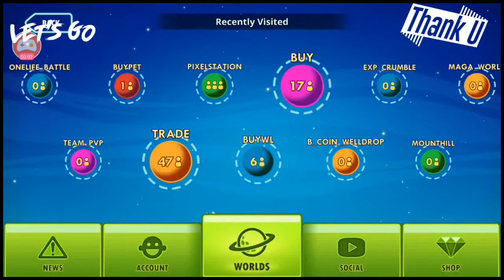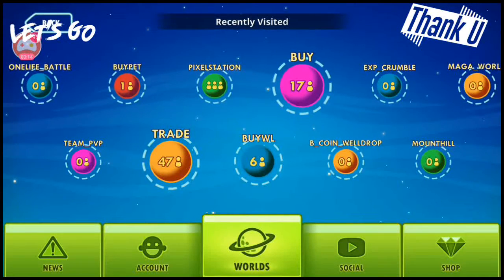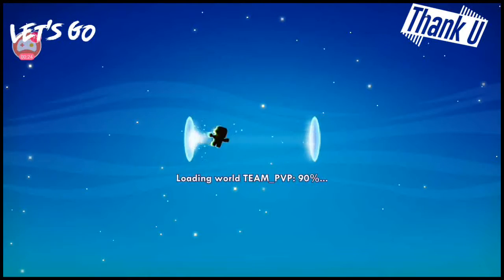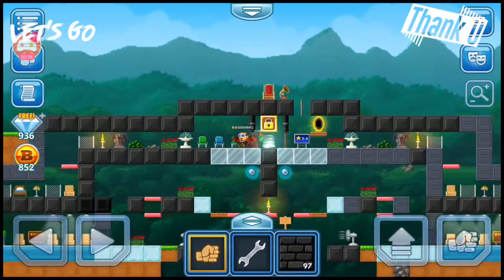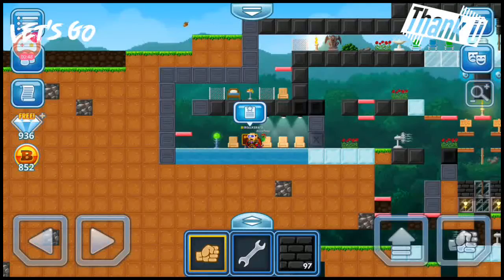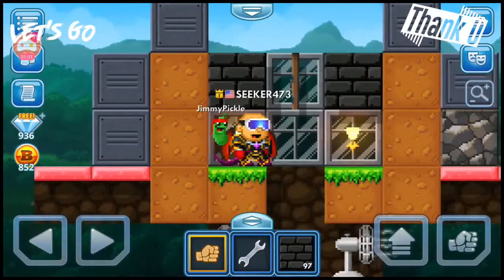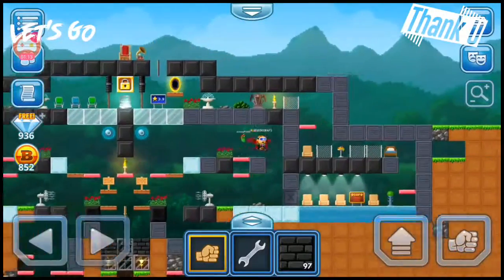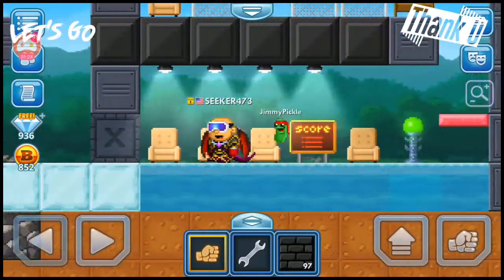Seeker473 Selling pvp world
Own this world before someone gets.
4wl or damon wings for world. PM me on Instagram Seeker473_pw
Thanks.